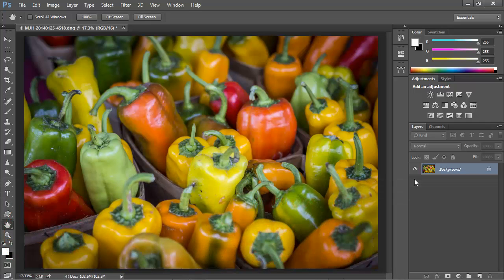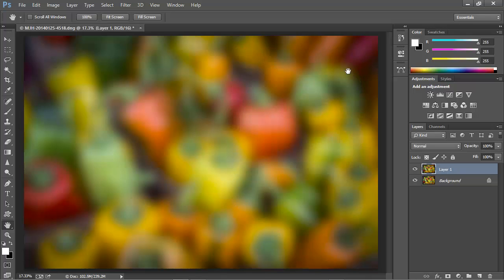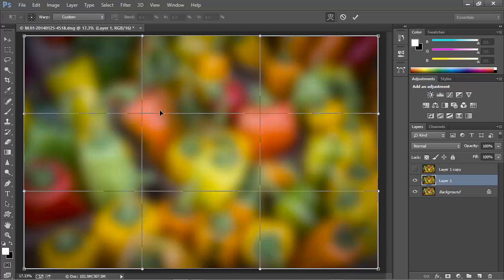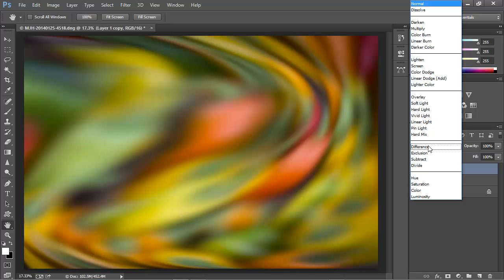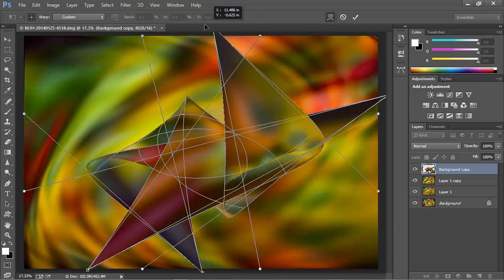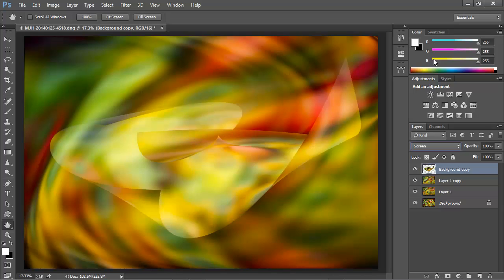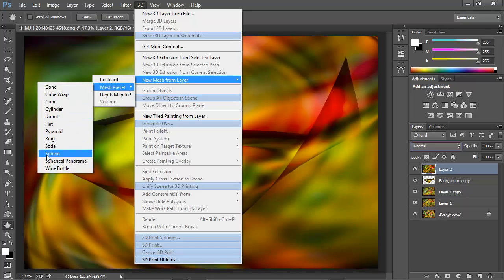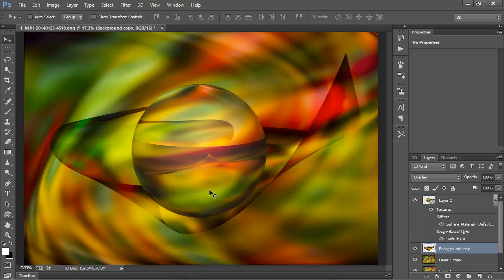Abstract Photoshop Technique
There are endless ways to create abstract images, but here's one that's just fun. This abstract Photoshop technique has you interacting with the image, pushing pixels around, and it can be as much fun as finger painting, but without all the mess.

The way this works is to start with an image that has vibrant colors and a bit of contrast and texture, then warp and manipulate layers, blending the results together using the Photoshop layer blend modes. You'll never know where you'll end up when you start, but the exploration is half the fun.

This abstract Photoshop technique is flexible and extensible, and you can add on to your heart's content. In this video, I even go so far as to take a copy of the image and wrap it onto a 3D sphere to add some additional geometric surrealism.